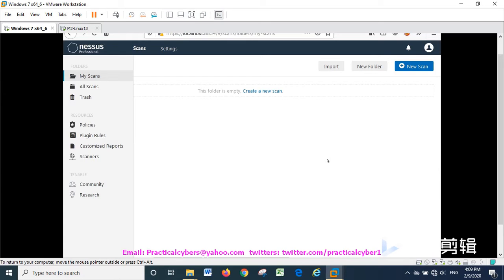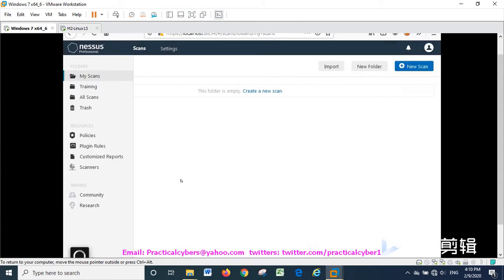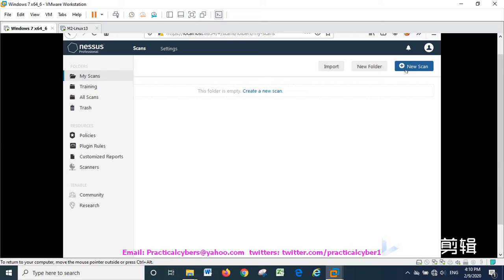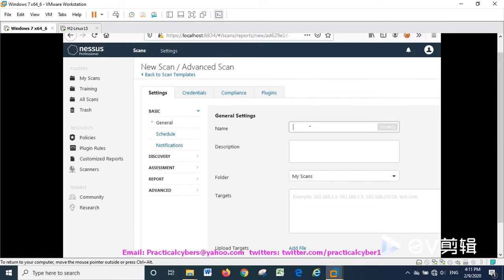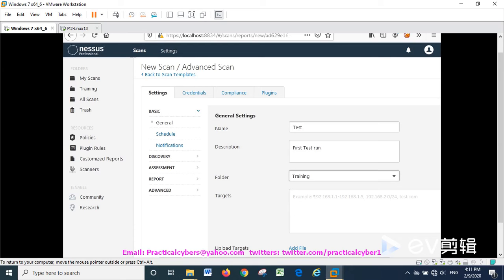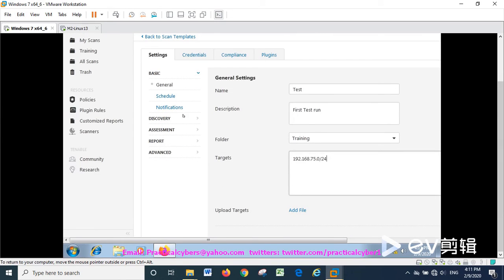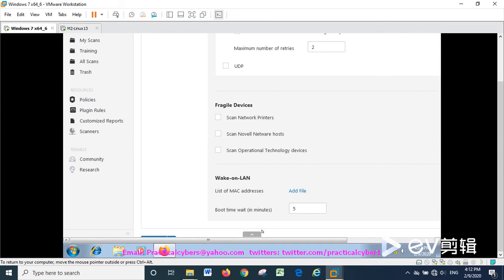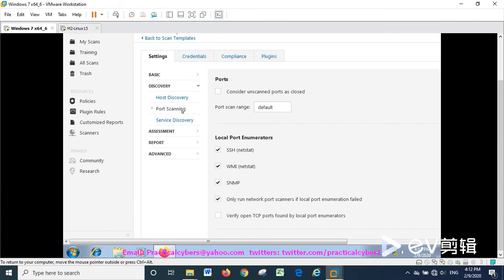L10 Nessus introduction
Lesson 10 Nessus introduction